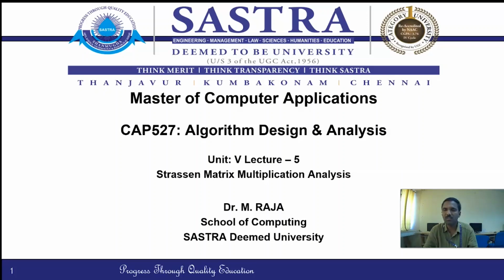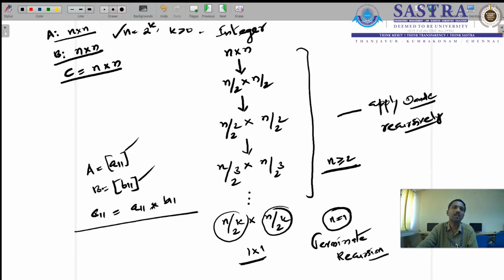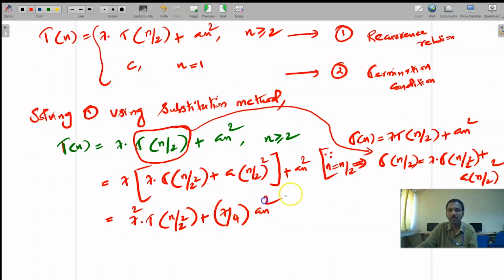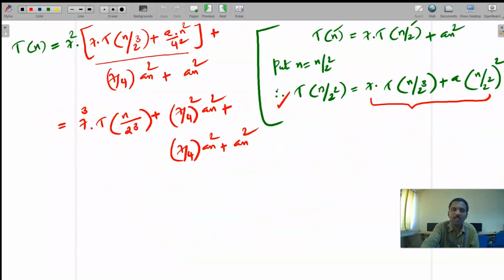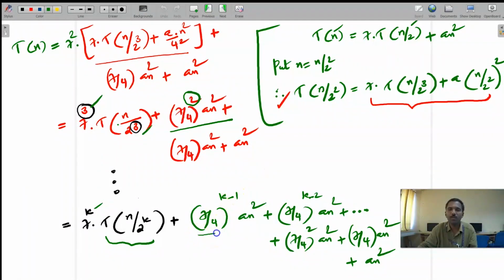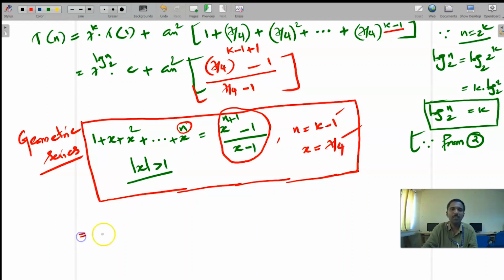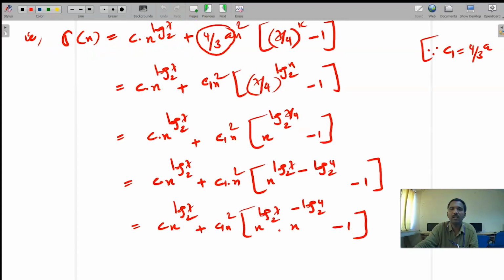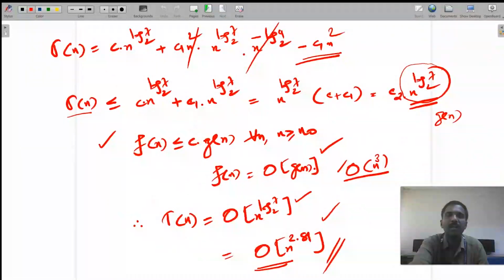Lecture 5 Strassen Matrix Multiplication Analysis